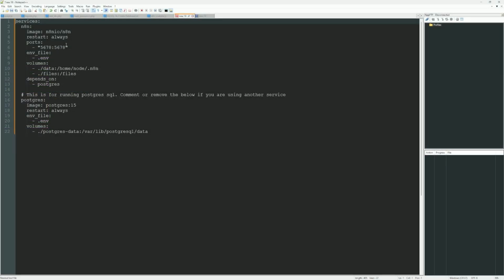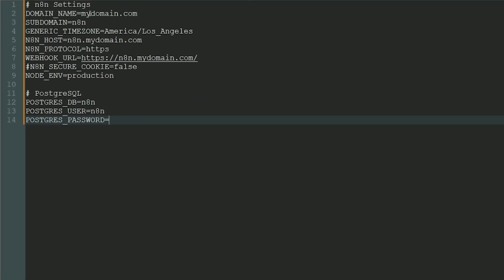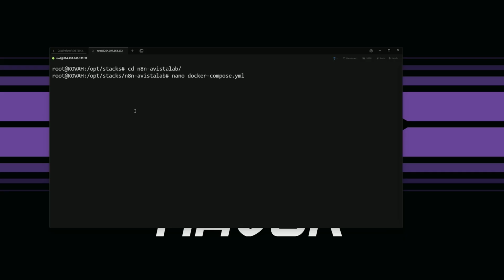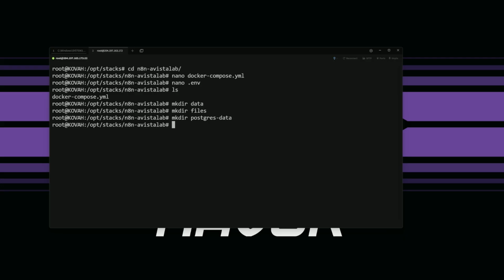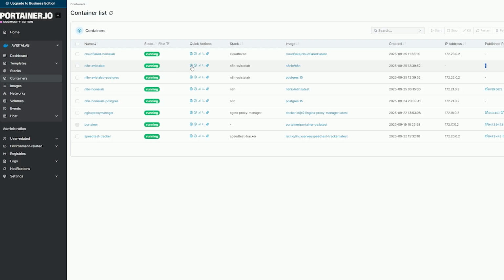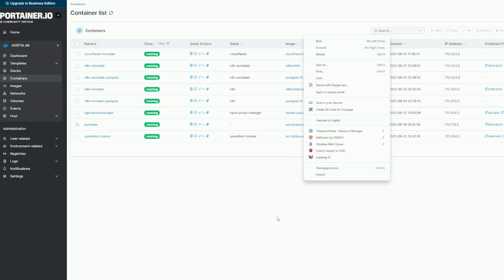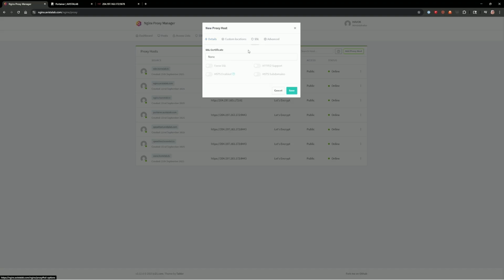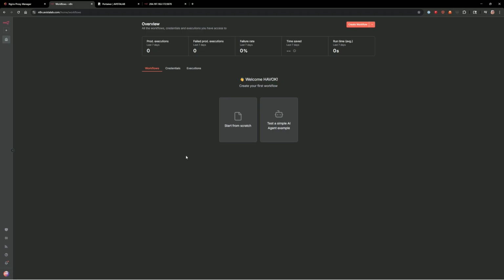N8N + Docker Setup Tutorial (2026) | Workflow Automation Made Easy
🚀 Ready to supercharge your productivity? In this video, I’ll show you how to install n8n using Docker — the easiest way to start automating tasks like a pro.

🔧 What You’ll Learn:
- How to set up n8n in Docker
- Best practices for workflow automation
- Real-world example of task automation

💡 Why n8n?
n8n is a powerful, open-source automation tool that lets you connect apps, APIs, and services with zero code. Perfect for creators, developers, and productivity nerds.

📦 Docker makes it simple to deploy n8n anywhere — from your home lab to the cloud.

👇 Drop a comment if you want a follow-up video on advanced workflows or self-hosting tips!

DOCKER COMPOSE
services:
  n8n:
    image: n8nio/n8n
    restart: always
    ports:
      - "5678:5678"
    env_file:
      - .env
    volumes:
      - ./data:/home/node/.n8n
      - ./files:/files
    depends_on:
      - postgres

  # This is for running postgres sql. Comment or remove the below if you are using another service
  postgres:
    image: postgres:15
    restart: always
    env_file:
      - .env
    volumes:
      - ./postgres-data:/var/lib/postgresql/data

ENV
# n8n Settings
SUBDOMAIN=n8n
GENERIC_TIMEZONE=America/Los_Angeles
N8N_SECURE_COOKIE=false
NODE_ENV=production

# PostgreSQL
POSTGRES_DB=n8n
POSTGRES_USER=n8n
POSTGRES_PASSWORD=n8n